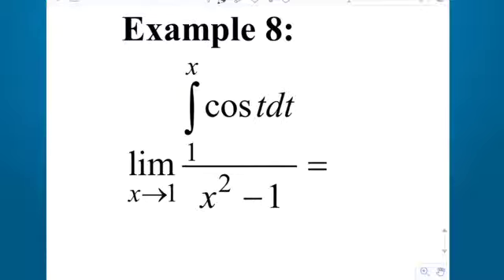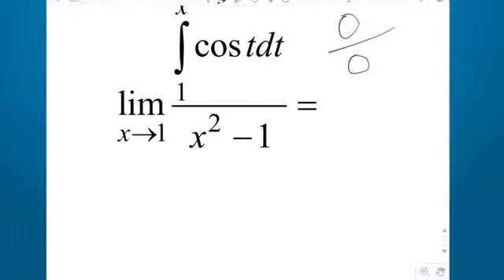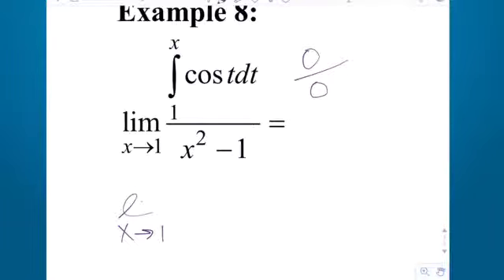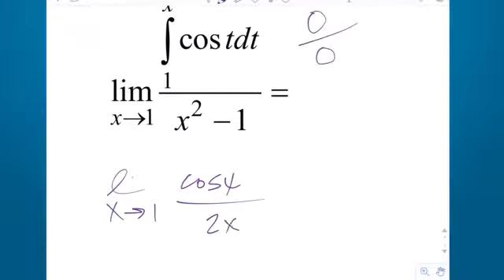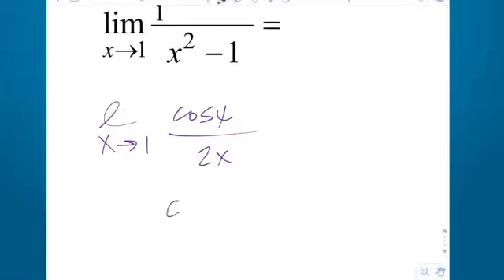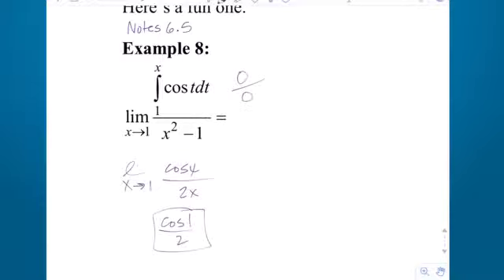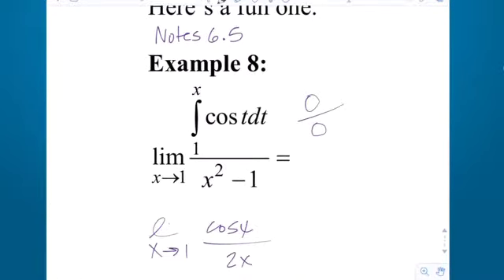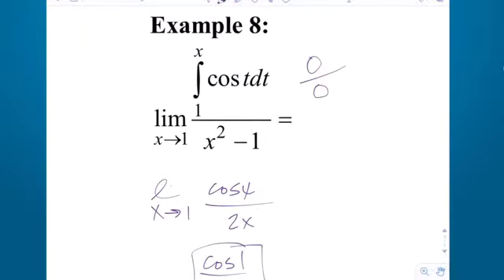AP Cal 6.5 Ex 08